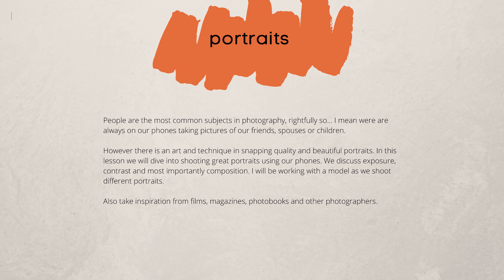Lesson 2 People and Portraits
Introduction to Mobile Photography: Lesson 2 - People and Portraits

People are the most common subjects in photography, rightfully so... I mean were are always on our phones taking pictures of our friends, spouses or children. However, there is an art and technique in snapping quality and beautiful portraits. In this lesson, we will dive into shooting great portraits using our phones. We discuss exposure, contrast, and most importantly composition. I will be working with a model as we shoot different portraits, additionally adding some aesthetics to tell a story. Also take inspiration from films, magazines, photobooks, and other photographers.

Go to majoziacademy.com to enroll in the course for FREE